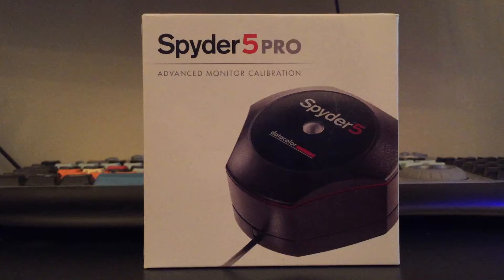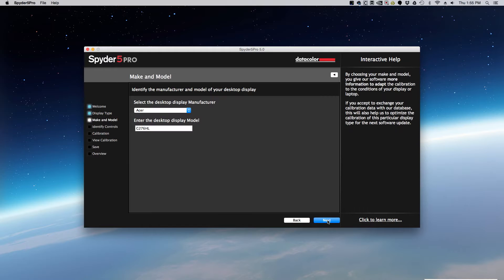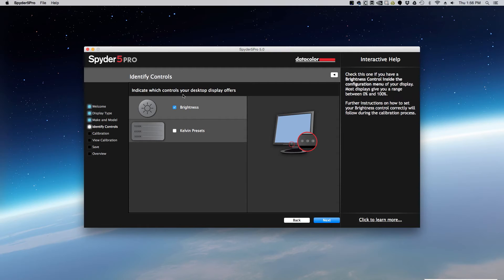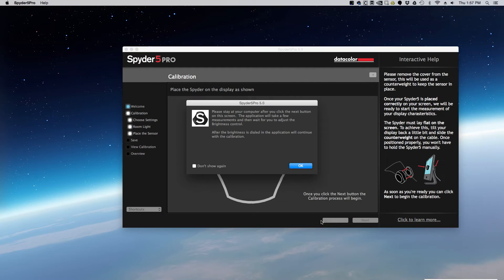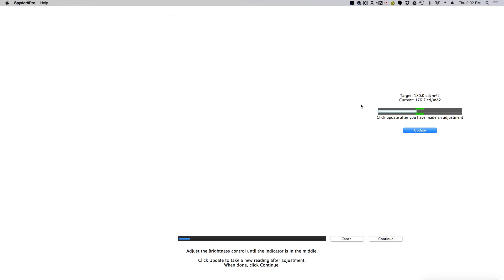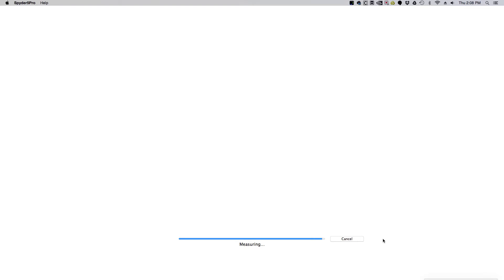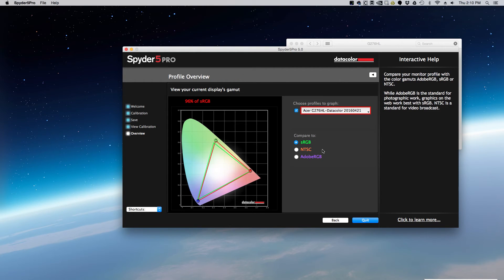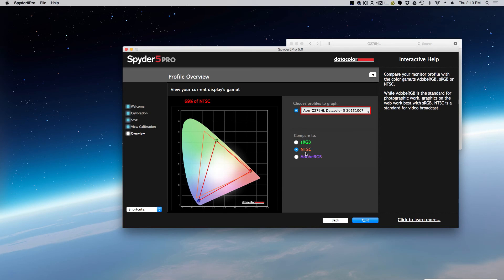Monitor Calibration with the Datacolor Spyder5Pro